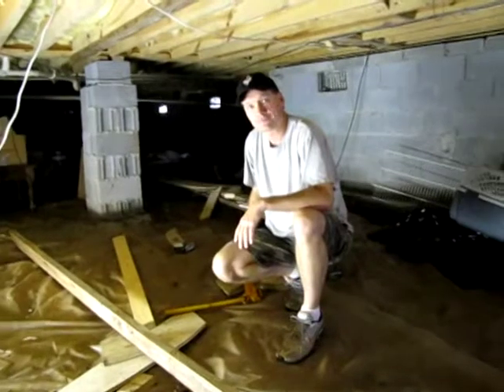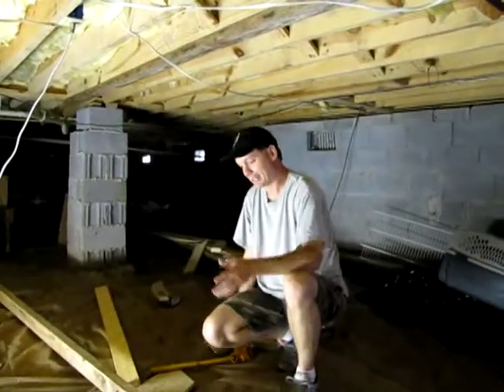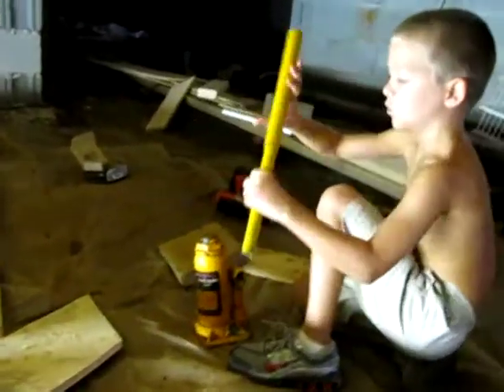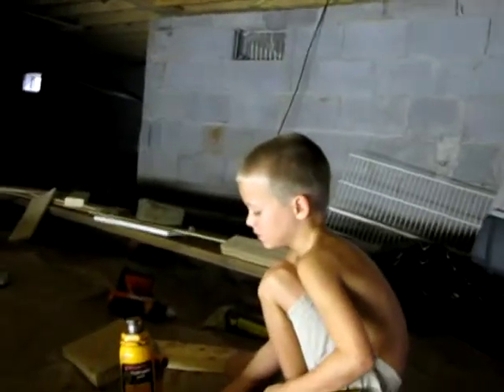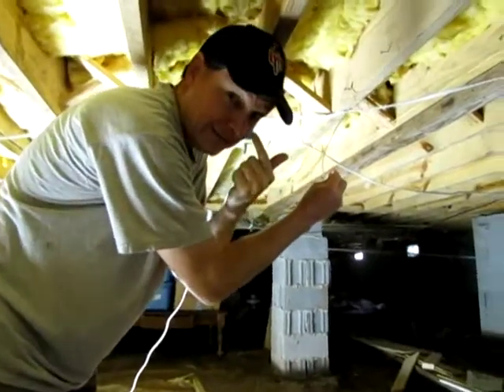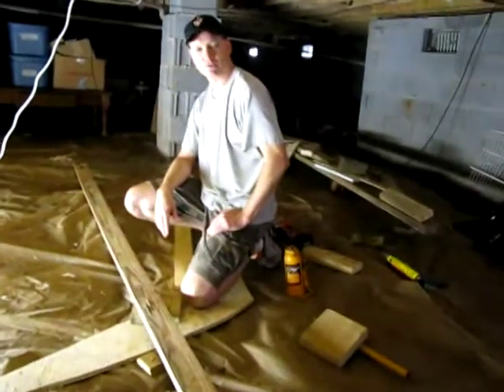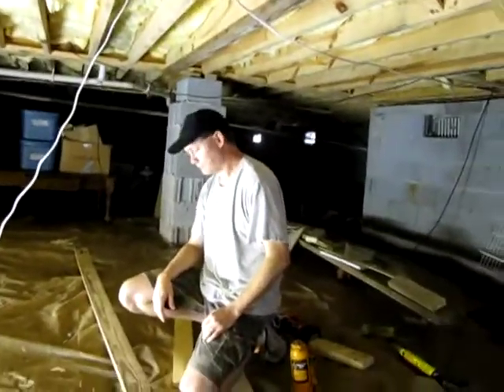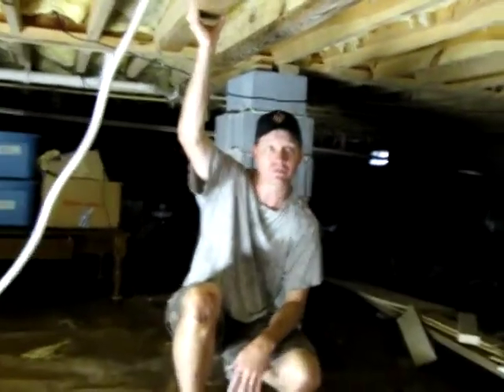Almost Fine Home Building Dot Com - Episode 2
Reese and I continue our work on the floor.